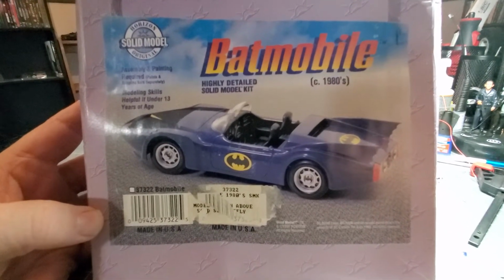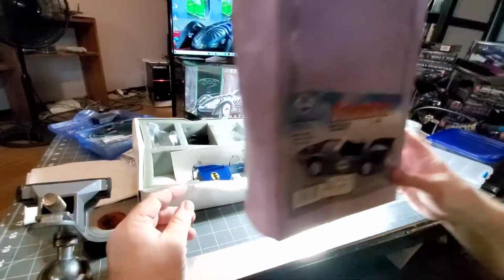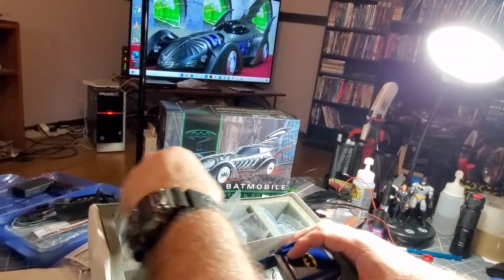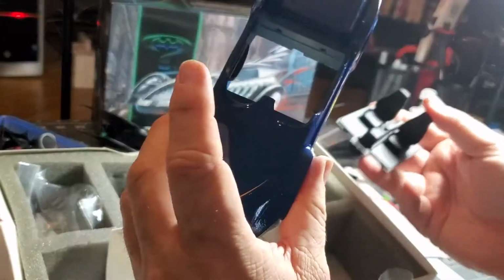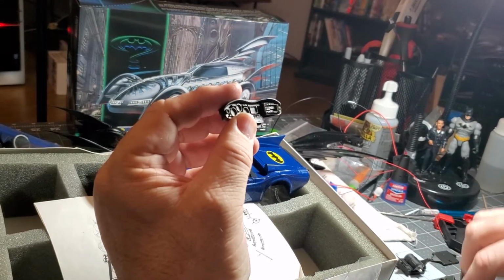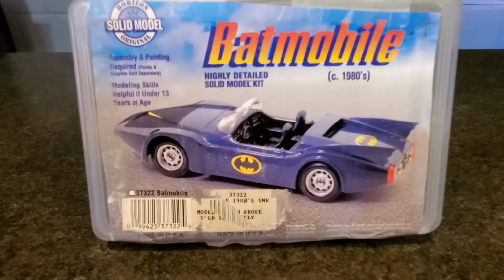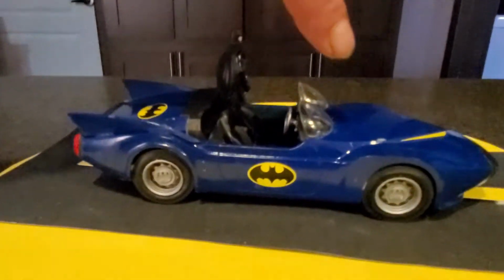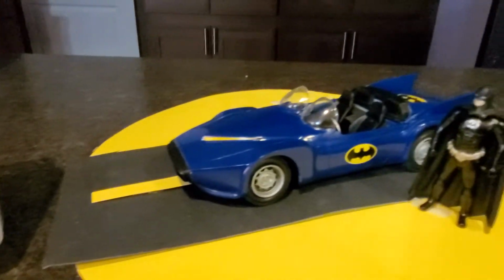T O B Entire Build Horizon 1980 Batmobile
To all Batmen everywhere, introducing the 1980 Batmobile. It is in 1/24 scales and solid resin construction, white metal, Vacuformed, Rubber, Decal sheet (waterslide), and metal parts too. This Model kit by Horizon appears to be made of A hard plastic and will take some modeling skills to paint and assemble.  It depicts the Batmobile from many of the 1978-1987 comic books. This version was Superfriends cartoon was revised some in the hit series Challenge of the Superfriends and has a more aerodynamic approach and came back as blue and not black. It has a low horizontal fins and twin bubble windshields, Gary paint Tamiya X-7 Blue and flack Black and it came out stunning.